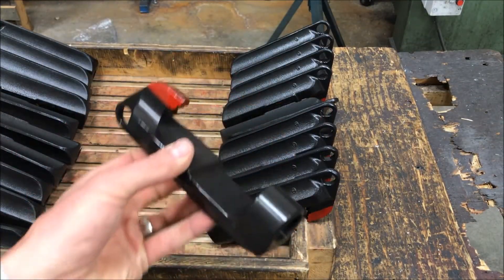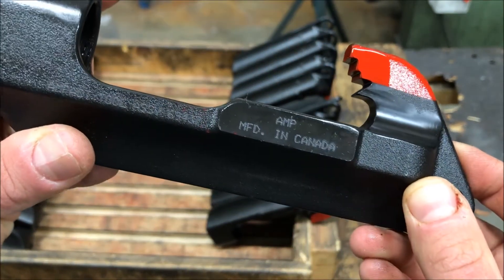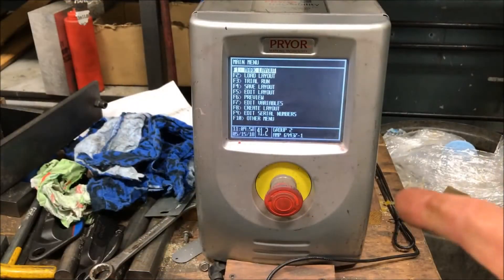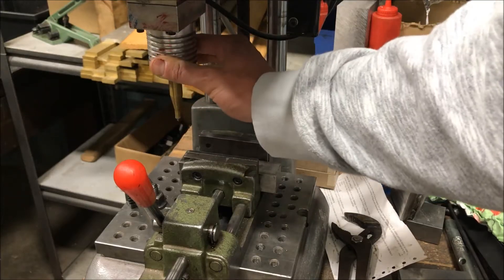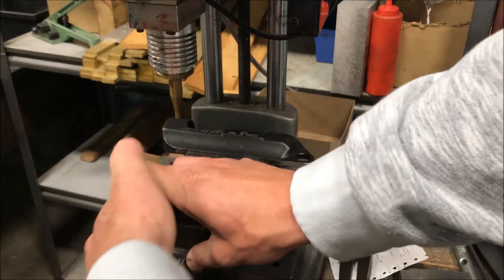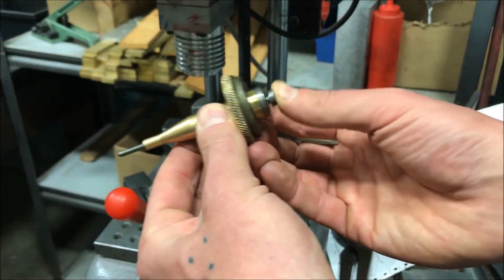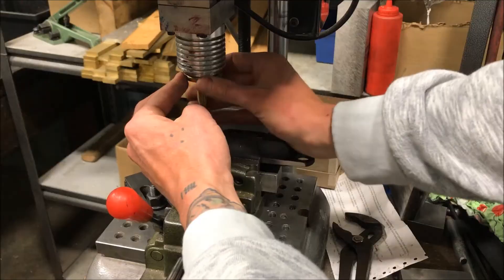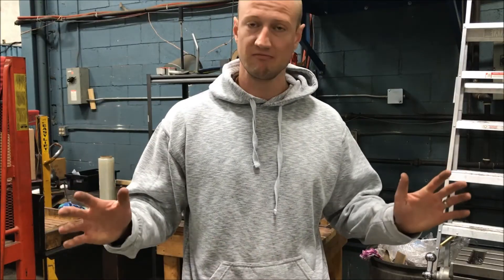LETS MACHINE: DOT PEENING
Today, we'll be looking at a pretty neat piece of equipment - the dot peen machine!